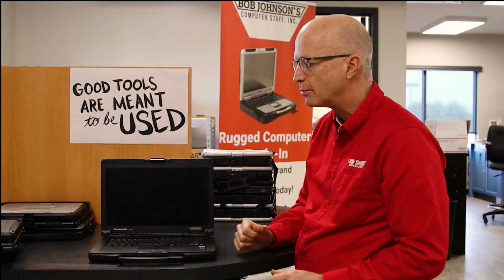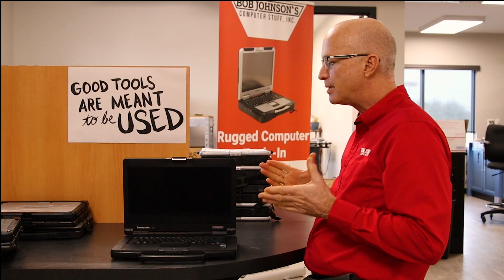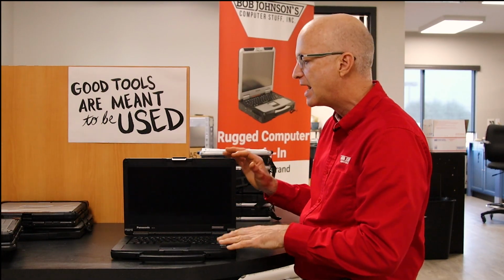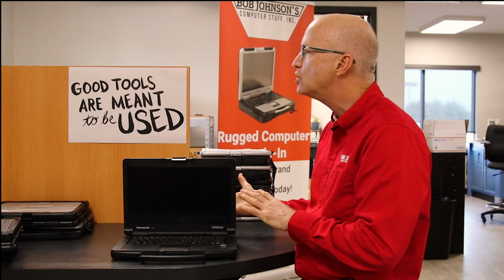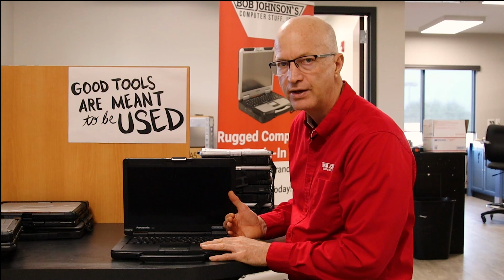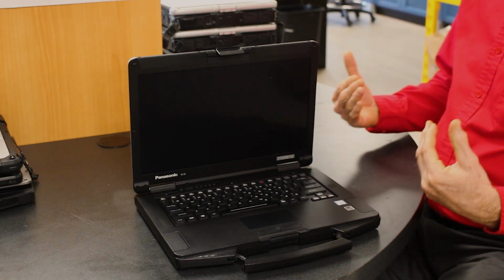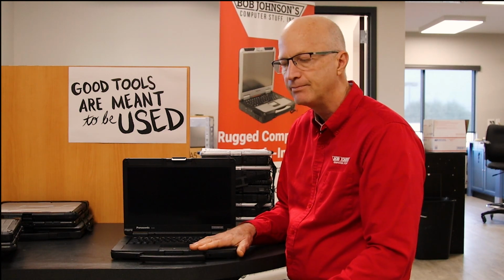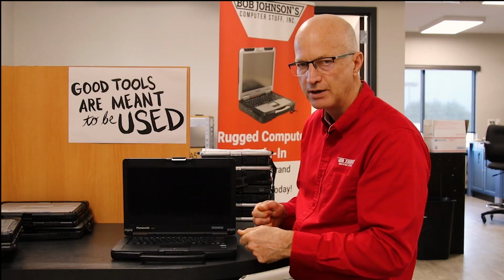The Truth About Upgrading Your Panasonic Toughbook FZ-55!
Today, Bob will evaluate whether upgrading your Panasonic Toughbook FZ-55 is worth it. This model offers exceptional durability and performance, making it a popular choice for challenging environments. But does the newer version provide enough improvements to justify the upgrade?

Bob Johnson's Computer Stuff Inc. has been a leading specialist in Panasonic Toughbooks and
other rugged computers for 29 years. We sell and repair top brands like Panasonic, Getac,
Durabook, and Dell. Check out our how-to videos and unbiased reviews on our YouTube channel.

*▬ Social Media ▬*